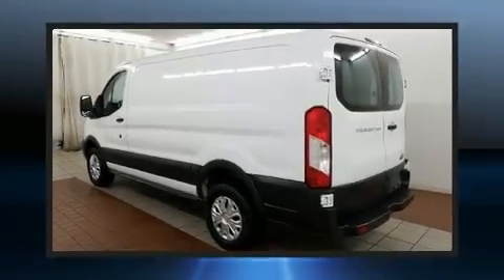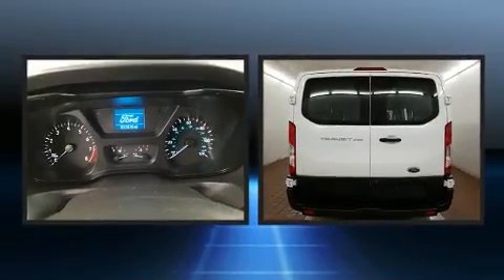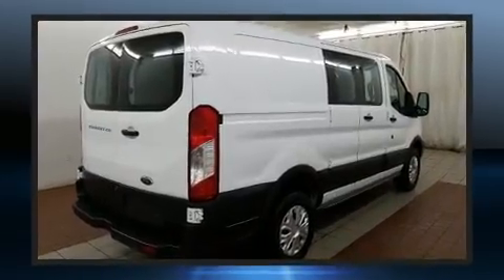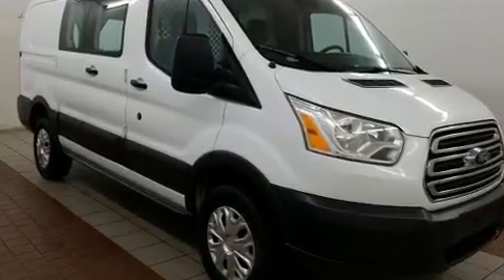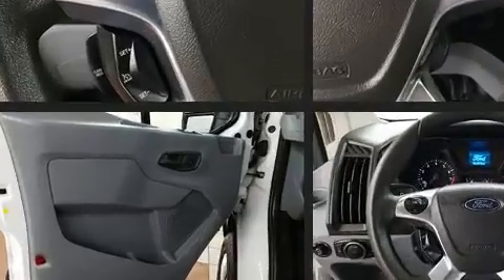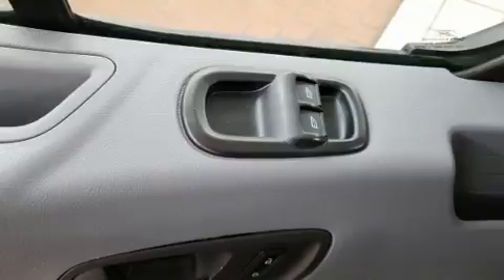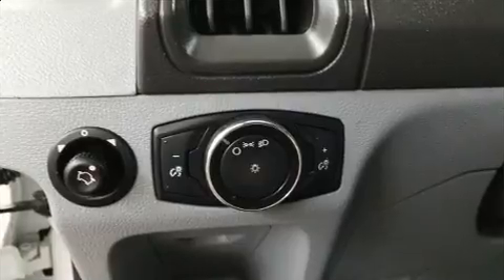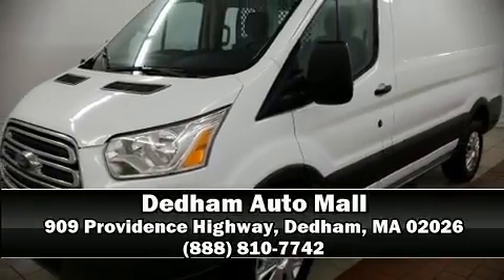2016 Ford Transit-250 . in Dedham, MA 02026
You can expect a lot from the 2016 Ford Transit-250. A 3.7 liter V-6 engine pairs with a sophisticated 6 speed automatic transmission, and for added security, dynamic Stability Control supplements the drivetrain. The following features are included: a tachometer, variably intermittent wipers, front bucket seats, air conditioning, power door mirrors, remote keyless entry, and 1-touch window functionality. Storage solutions are integrated throughout the interior, demonstrating thoughtful attention to detail. Ford ensures the safety and security of its passengers with equipment such as: dual front impact airbags with occupant sensing airbag, front side impact airbags, traction control, a panic alarm, and 4 wheel disc brakes with ABS. Brake assist technology provides extra pressure when applying the brakes. We have the vehicle you've been searching for at a price you can afford. Please don't hesitate to give us a call.